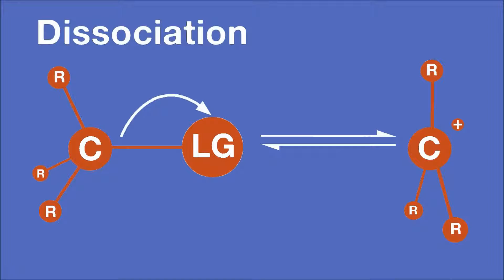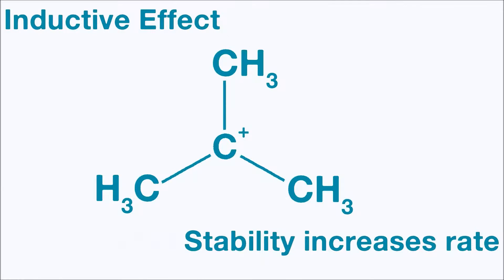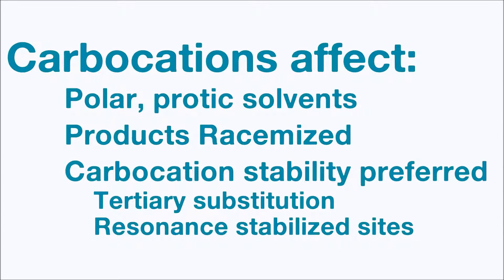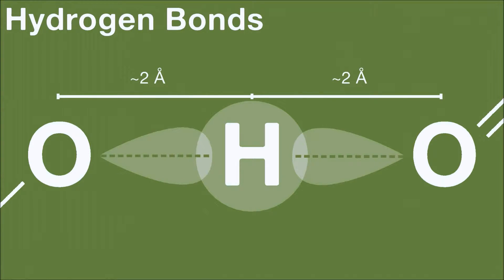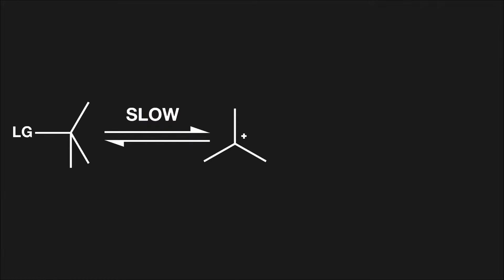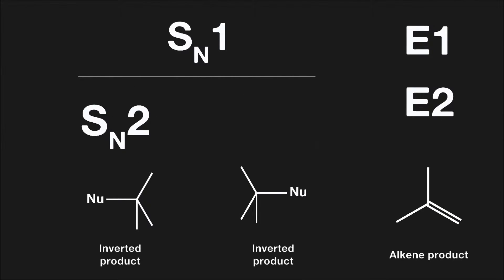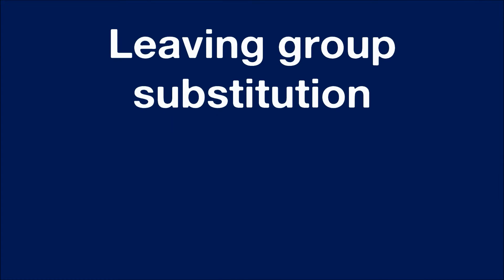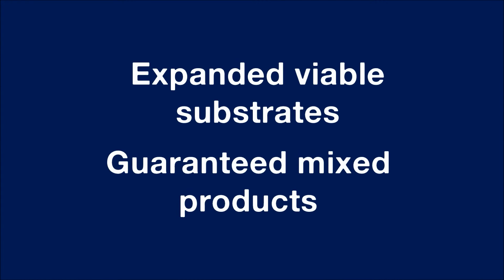SN1 & E1 Reaction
Organic chemistry review of the SN1 substitution and E1 elimination reactions and mechanisms.
Written and produced by: Jonathan Pham
Co-produced by: William Pham